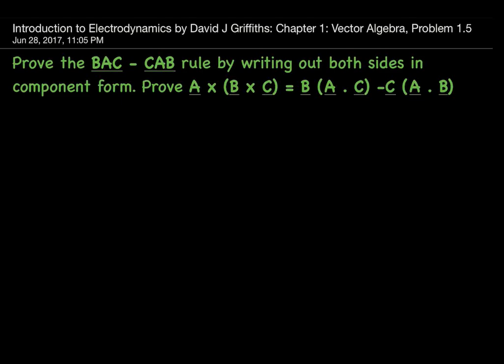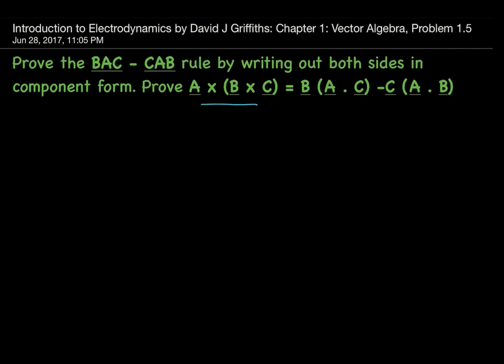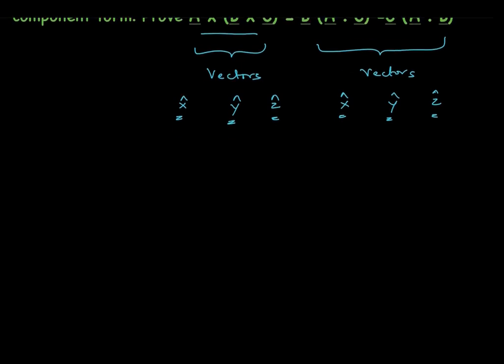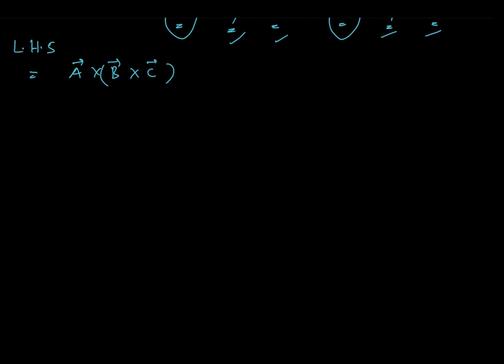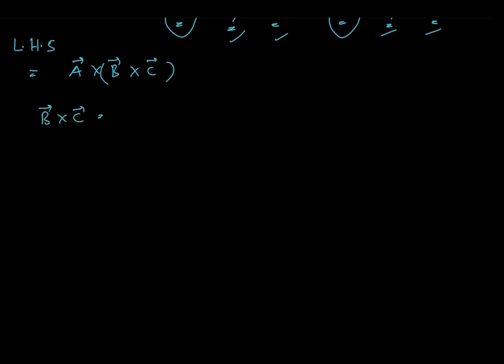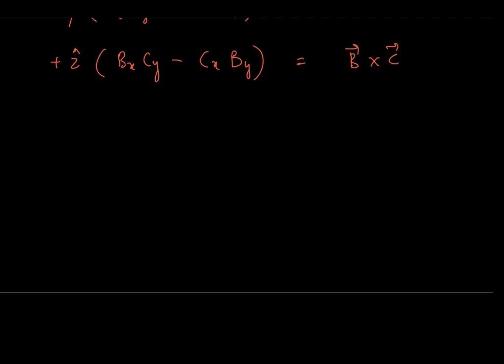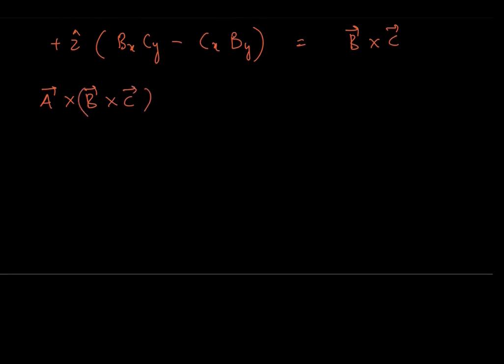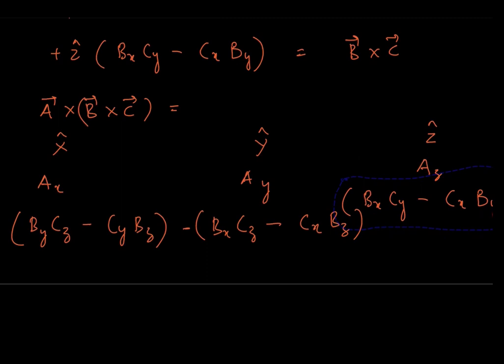Griffiths Electrodynamics Problem 1.5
Chapter 1: Vector Algebra,
Textbook: Introduction to Electrodynamics (4th Edition),
Author: David J Griffiths.
Video by: Amith Hulikal Narayan, (PhD in Electrophysics)